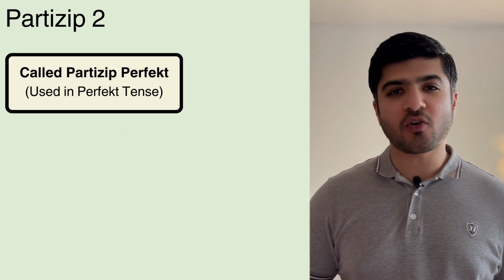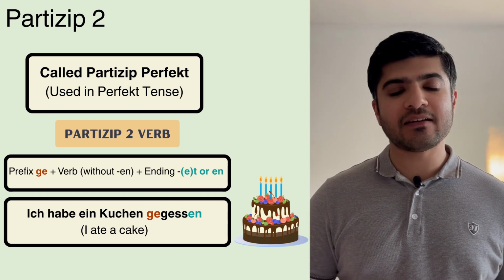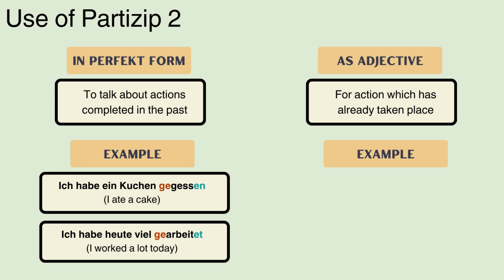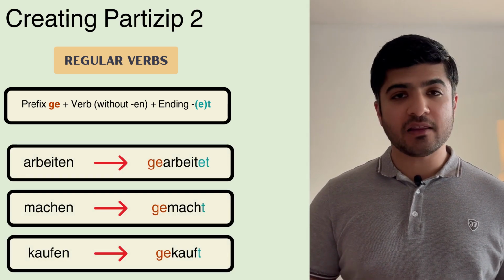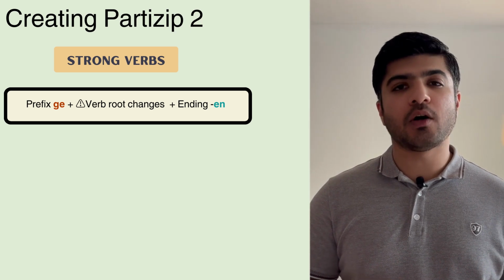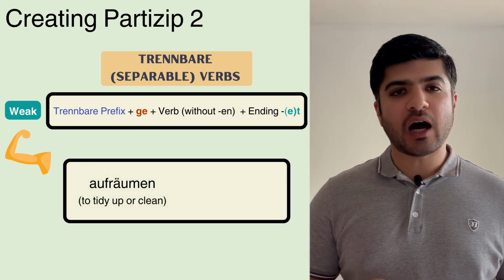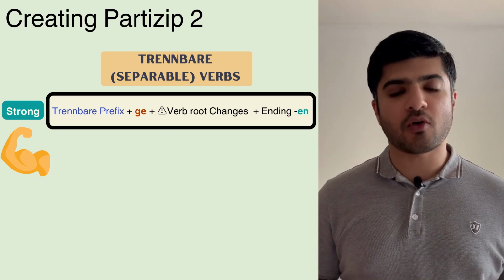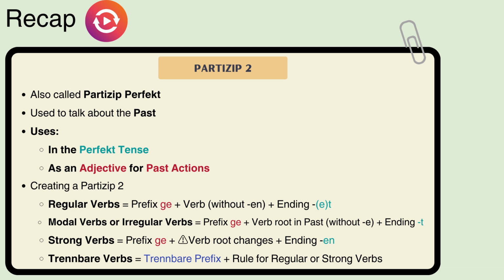Partizip 2 in German Explained in 4.93 Minutes | Free German A1 Lessons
In this video, you will learn:

1. What is Partizip 2 and when to use it
2. How to create a Partizip 2
3. Creating Partizip 2 for different cases
    - Regular or Weak Verbs
    - Modal Verbs and Irregular Verbs
    - Strong Verbs
    - Trennbare (Separable) Verbs

After seeing this video, you will have a solid understanding of the Partizip 2 verb form and be able to use it to make sentences in the Perfekt form.